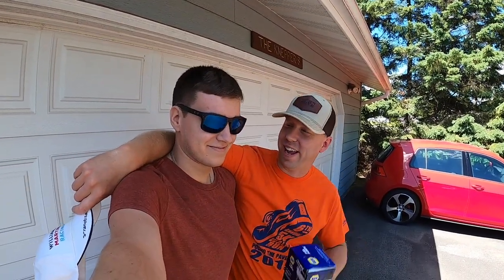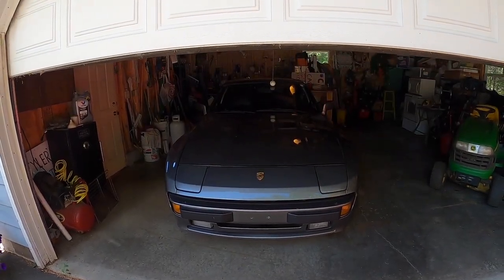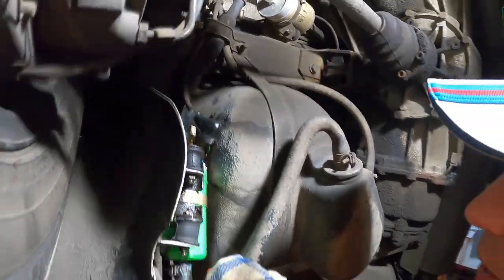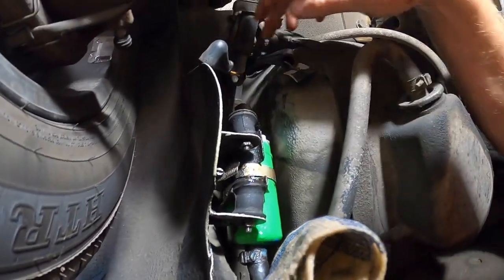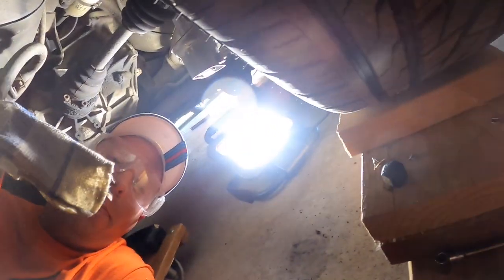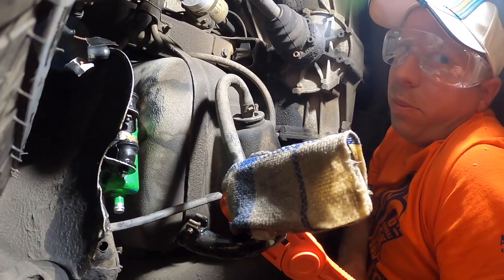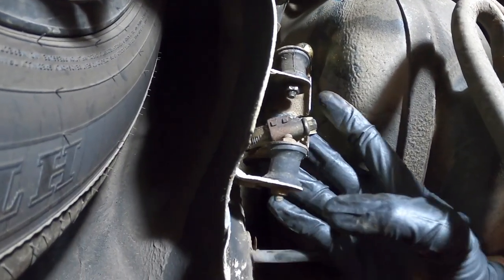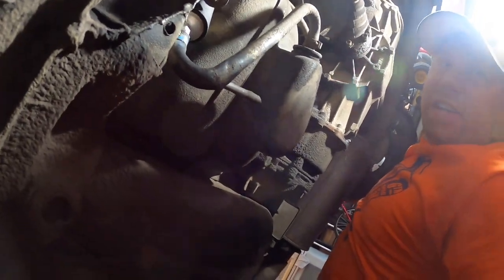Porsche 944 Fuel Pump Replacement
Our fuel pump started leaking so we ordered a new one to replace it with. The luxury of this Porsche is that the fuel pump is on the exterior of the fuel tank making the process much simpler. We show you step by step what you need to do to change the pump.